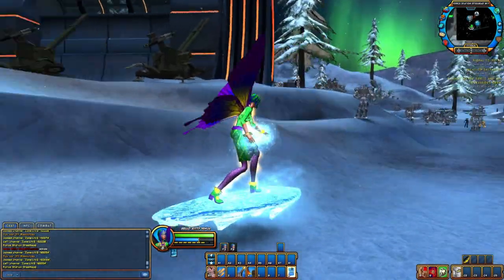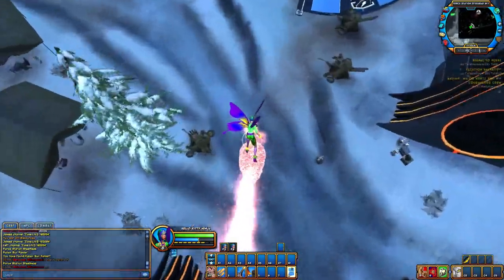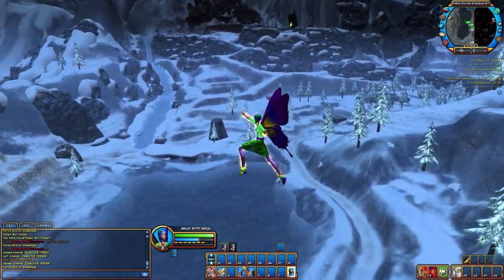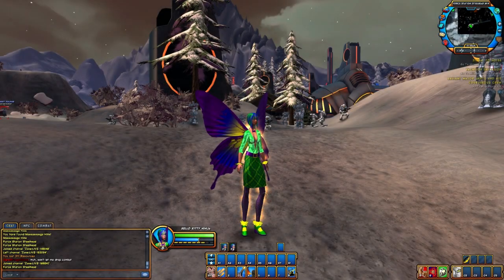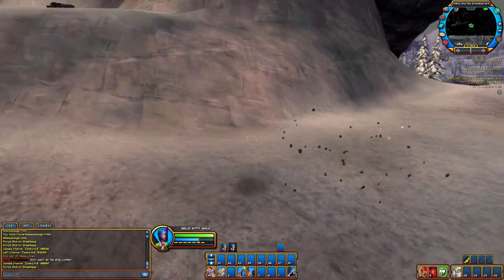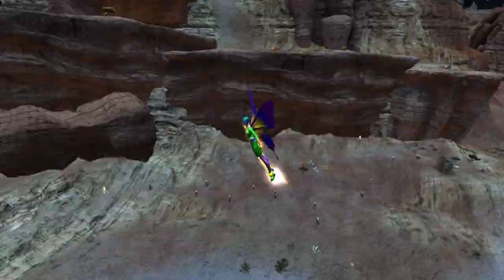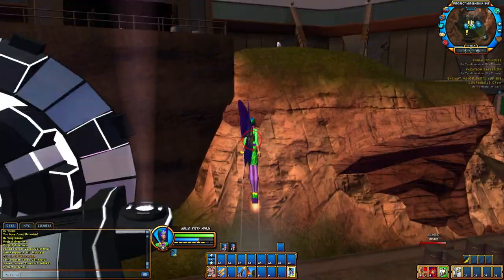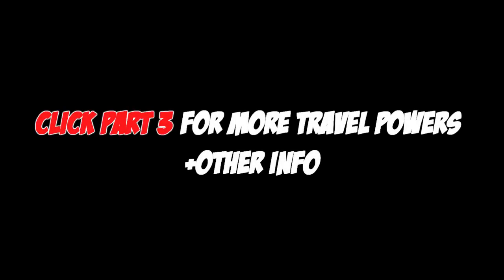Champions Online Travel Abilities & Combat Info Part 2/3 HD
-Part 2 of 3- HD
I made this video to show the practical uses for travel powers because in this game they are integrated into the combat 100% from the start.

In this 3 parter I will go over all the travel powers and show as much as I can and tell you about the advantages and disadvantages of each for combat. I wanted to show people that are just getting into Champions what does what exactly and how it will affect them.

With some other various tips on travel powers as a whole and their mechanics that isnt so apparent as they are closely tied to fighting.

Also because this game is just insanely fun.

Let me know if I left some important info out.

Here is the tutorial for the amazing Action based "targeting" setup I use That lets you use any ability without having to actually target anything.